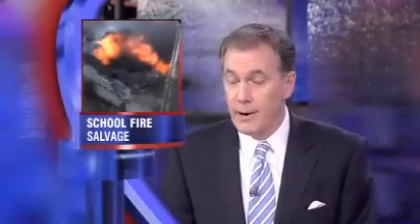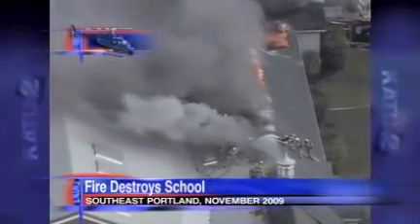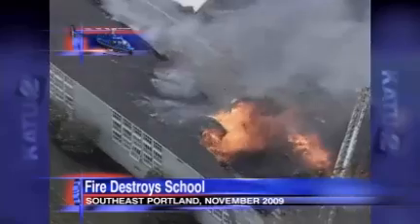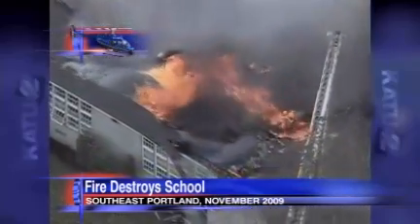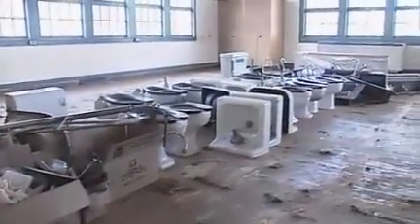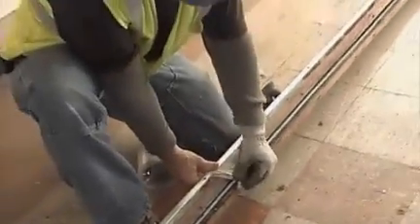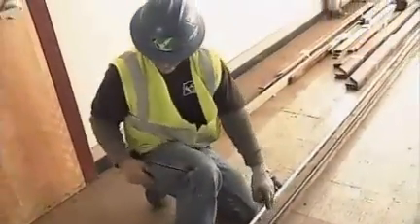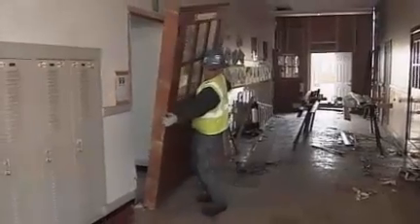Salvaging what's left of Marysville School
On Monday, deconstruction crews began going through the rubble and they found treasures from the past.